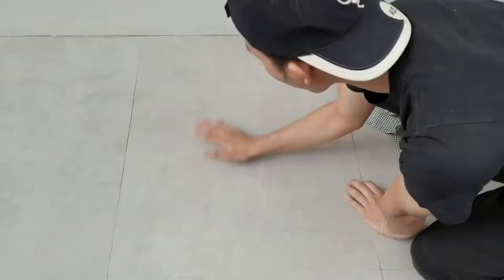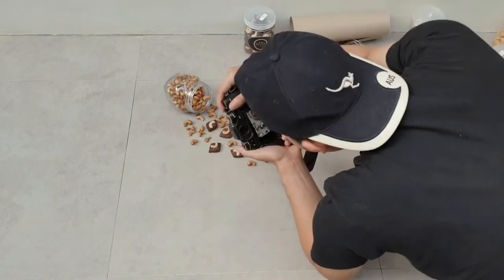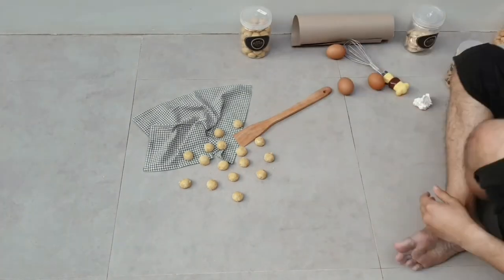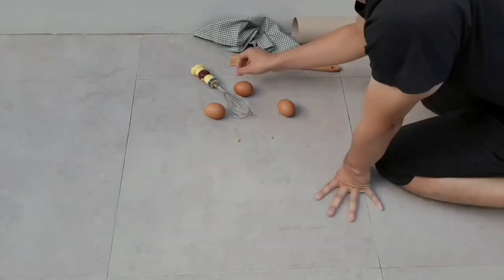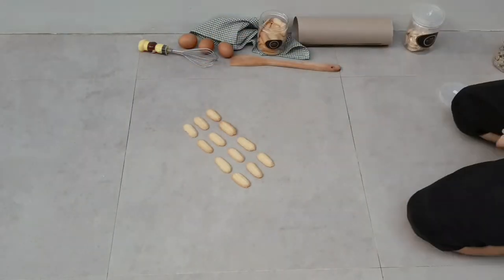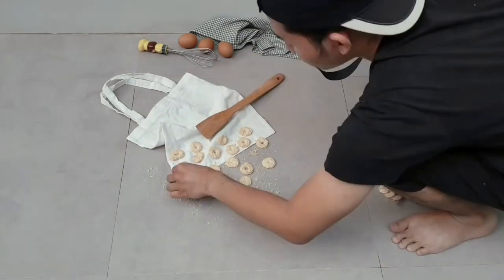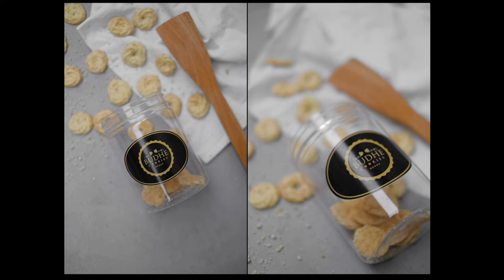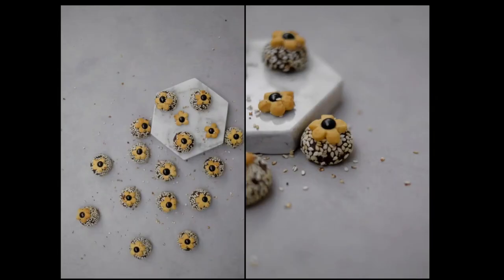Cookies Flat Lay Photography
What is up guys? Hi, my name is Reza, this is currently my first youtube video, showing how I took cookie flat lay shots. I hope you guys enjoy the video!